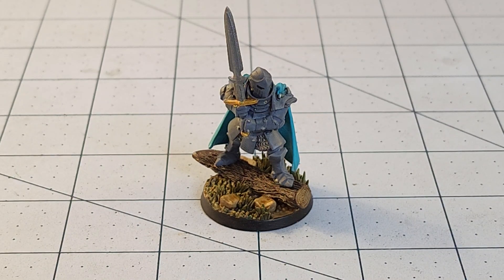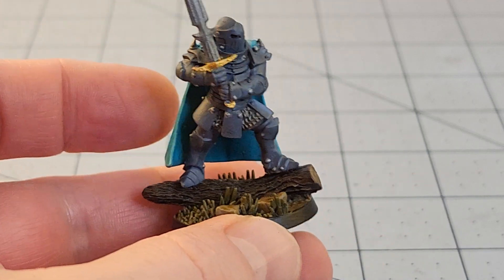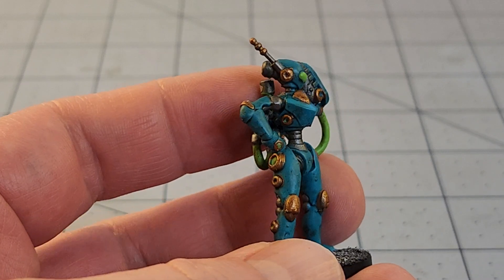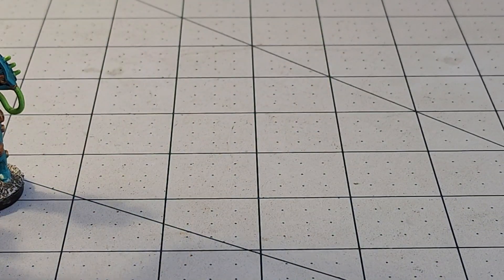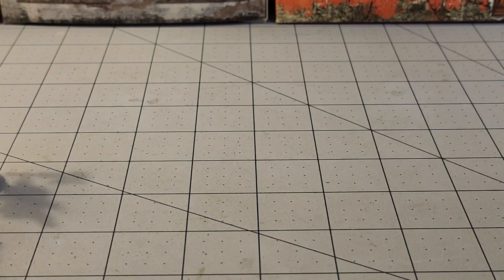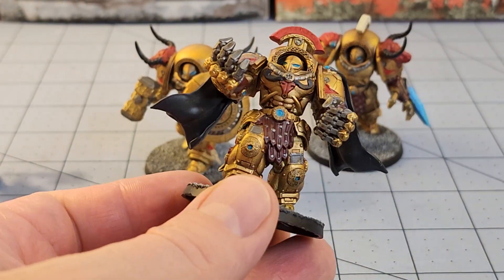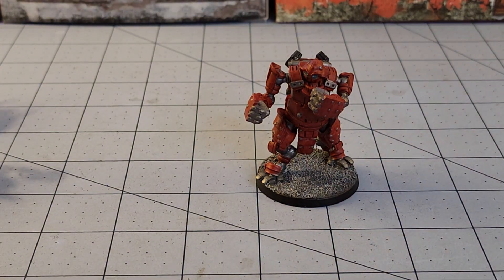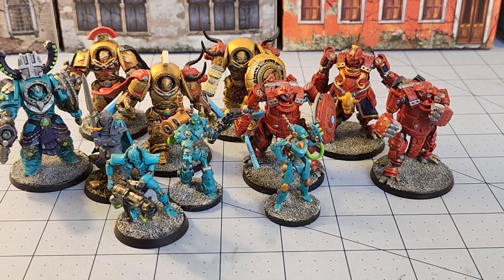Weekly Painting Progress- Bright and Primary! 5/23/22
School's almost out, family's almost out of town, but I'm still going to keep painting!
Mostly simple blocks of color this week, but more models done means more models done!
Perhaps we'll even get them put to use in a game soon!

LINKS!